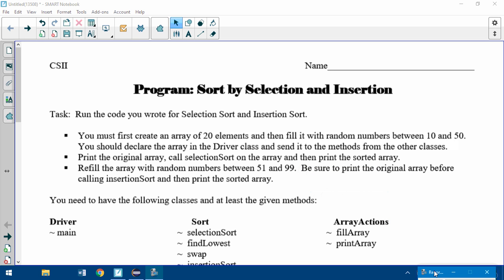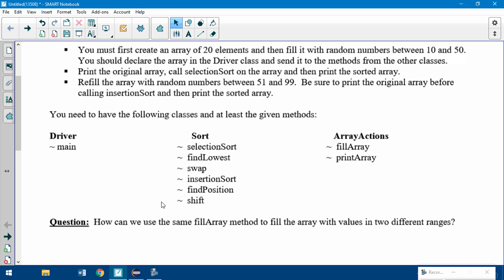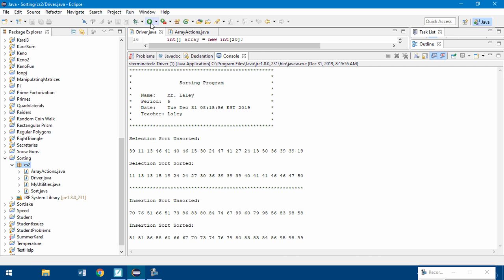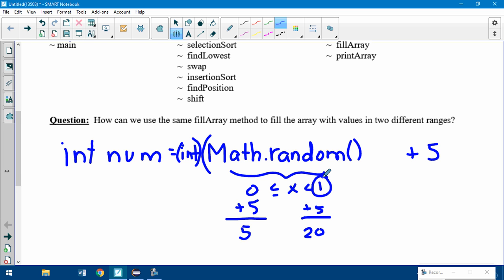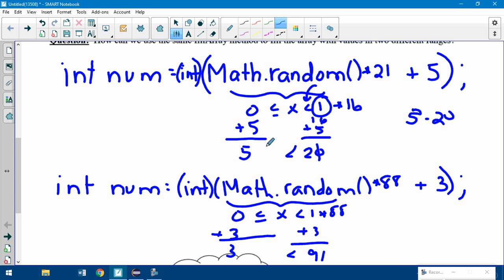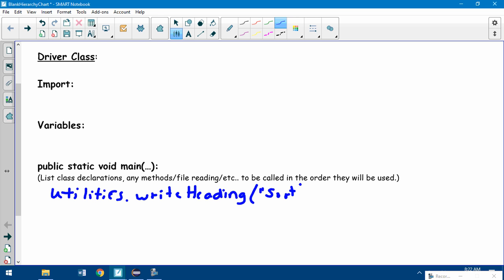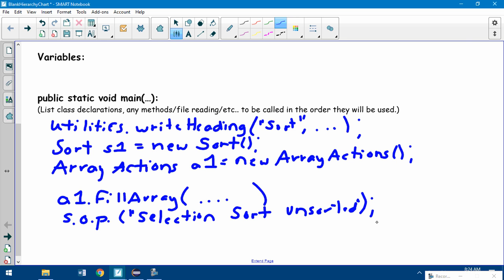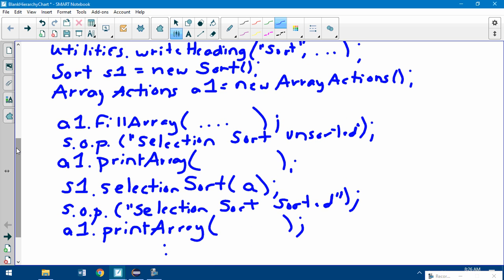Video 16 Sort Program